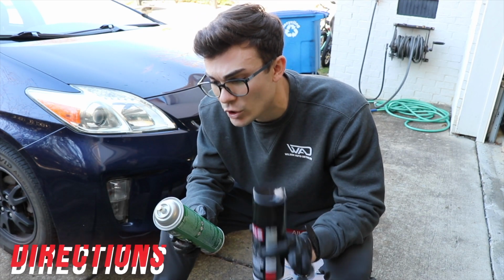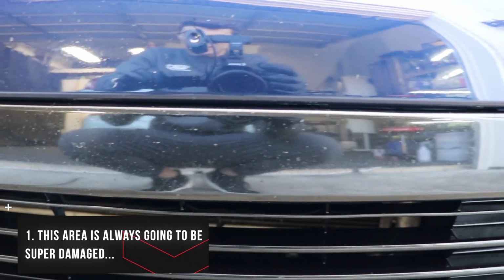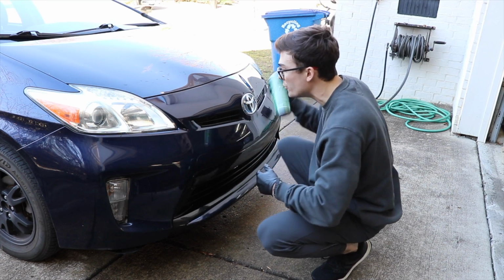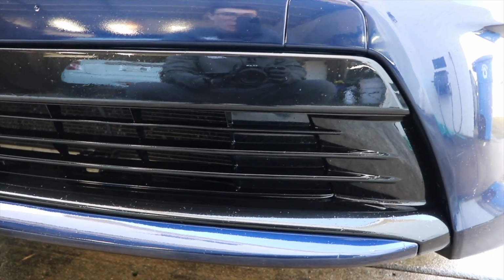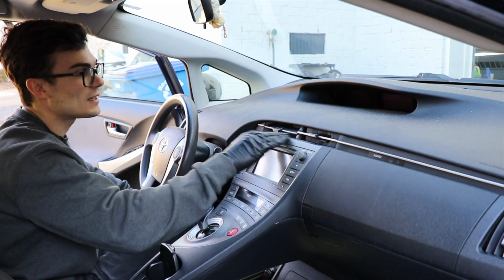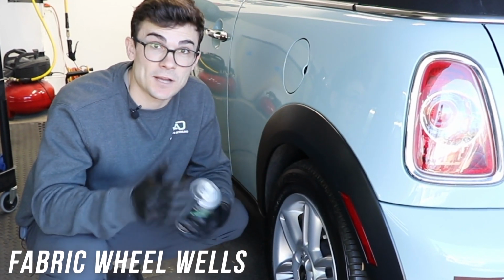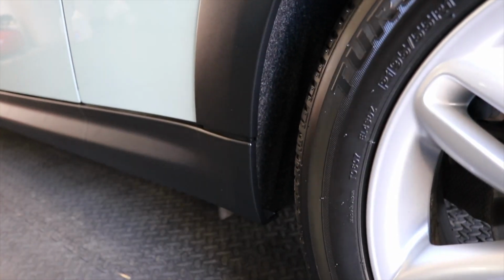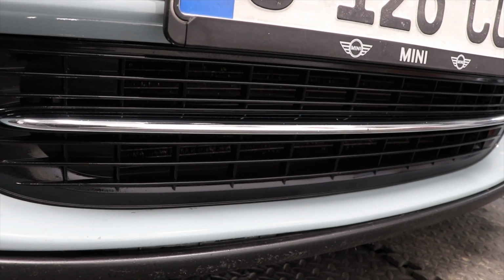Immediately Fix Vehicle Damage On Any Surface